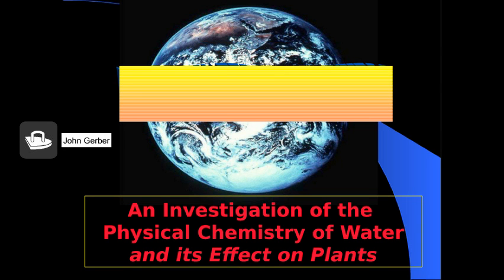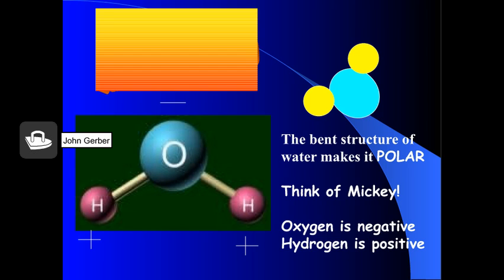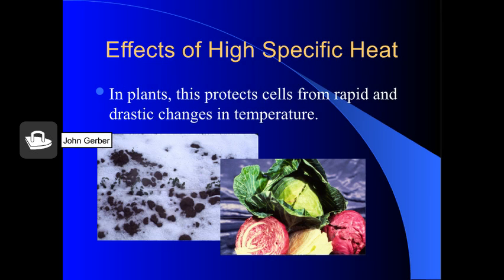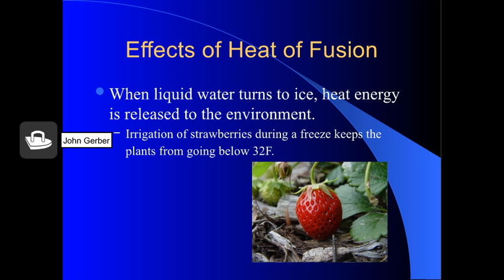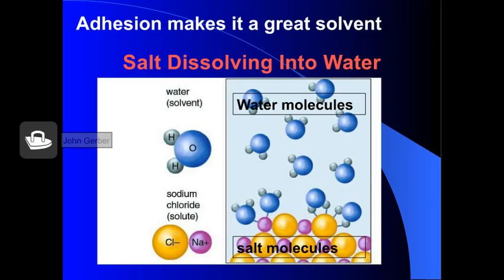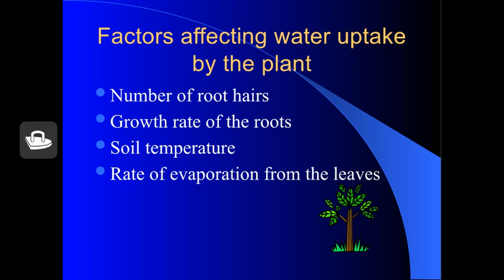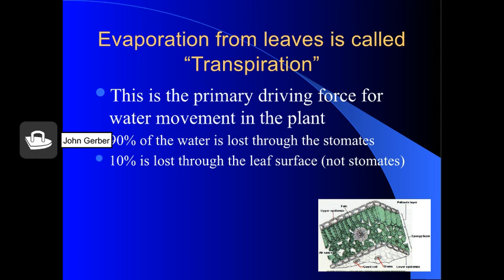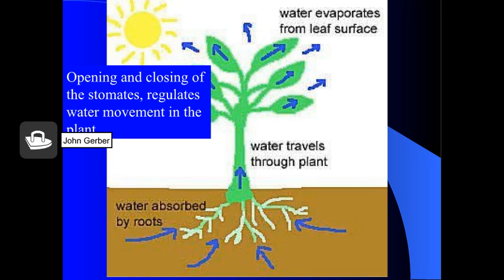Plants and Water